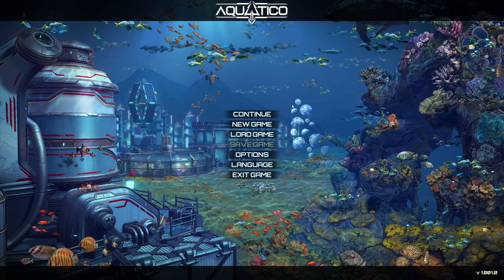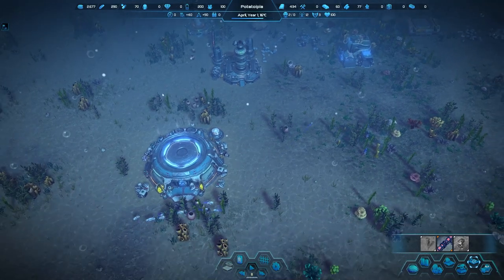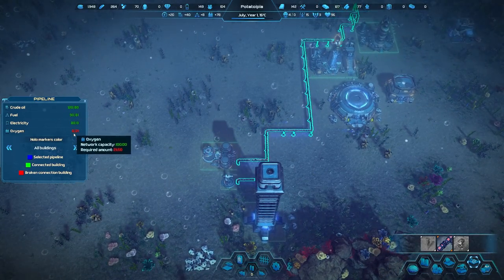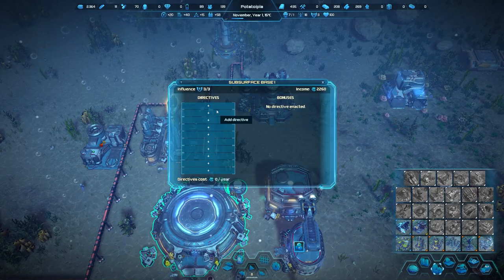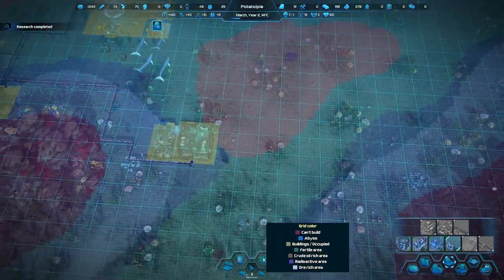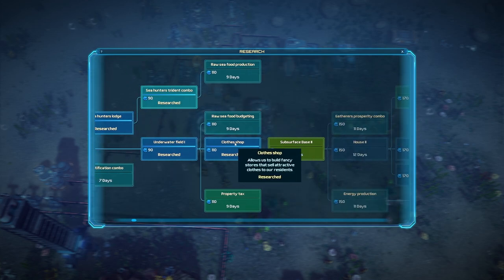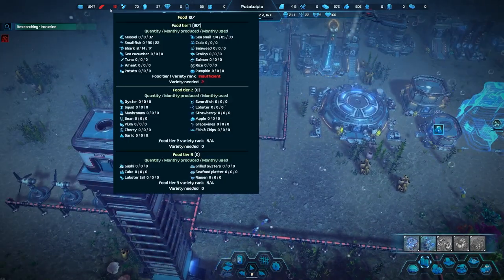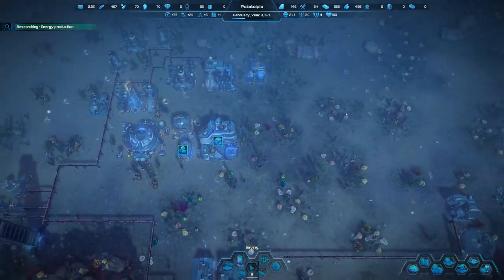SUBSEA Colony Builder!! - Aquatico FULL RELEASE - City Builder Base Builder Colony Sim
Aquatico is a survival city builder set within the depths of the sea. Strategically build an underwater city atop the ocean floor and face the challenges that accompany an oceanic life.